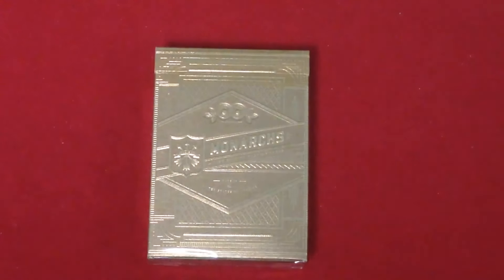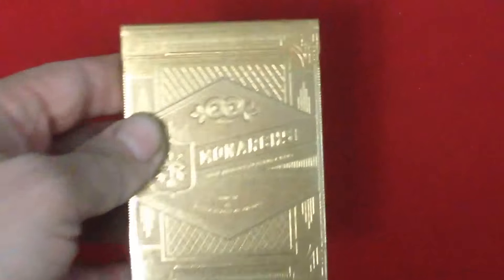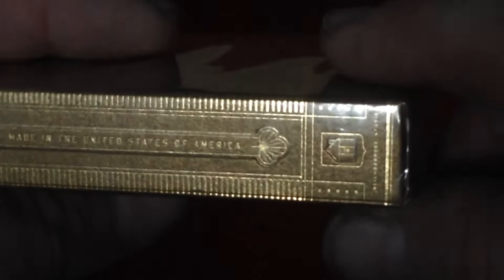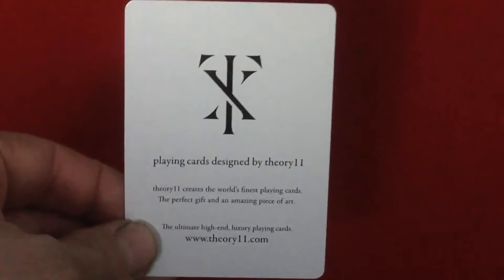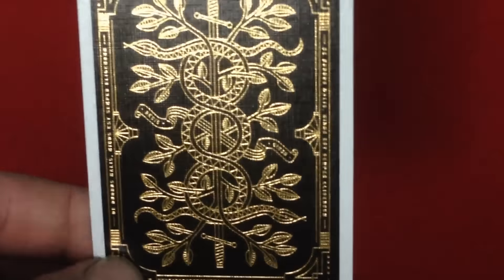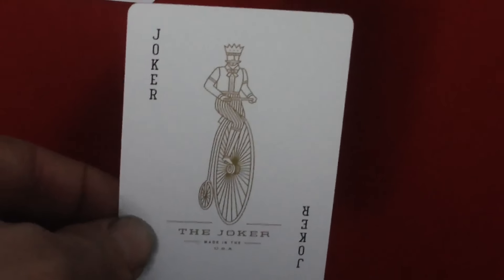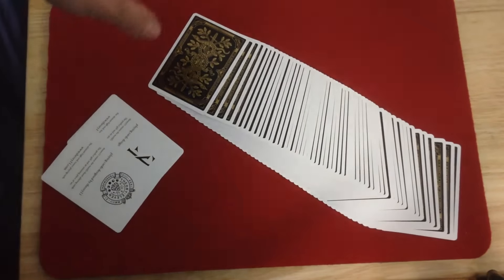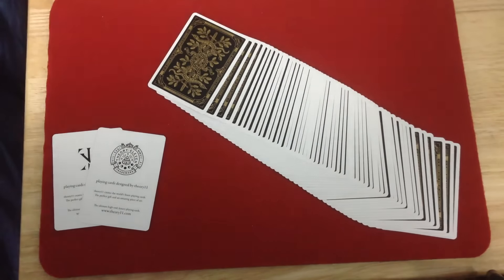Gold Monarch Deck Review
Probably one of the nicest gold decks.